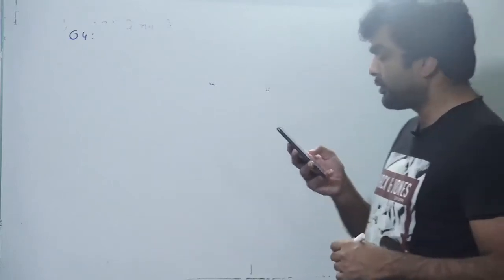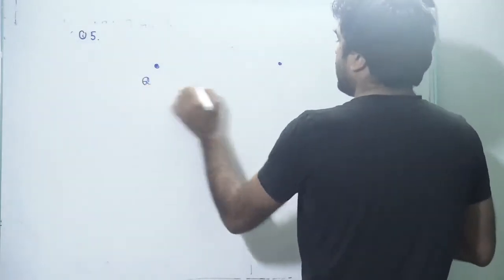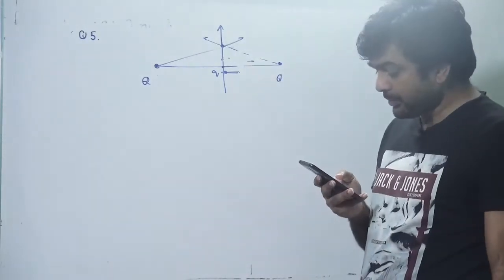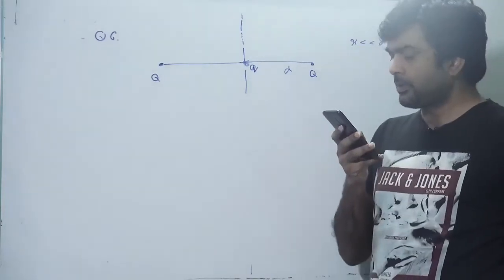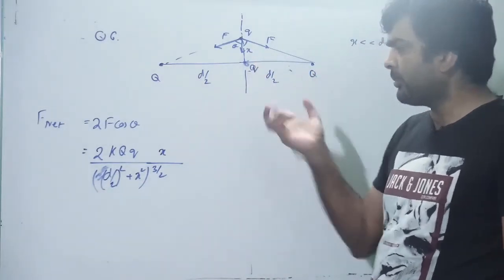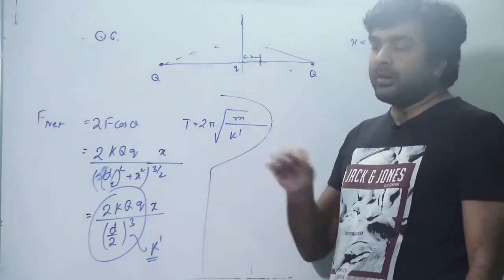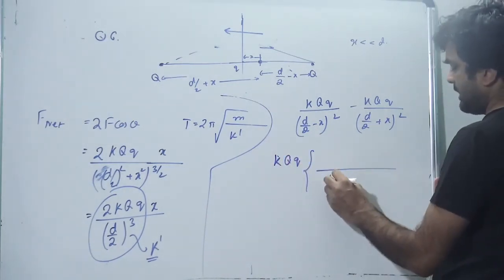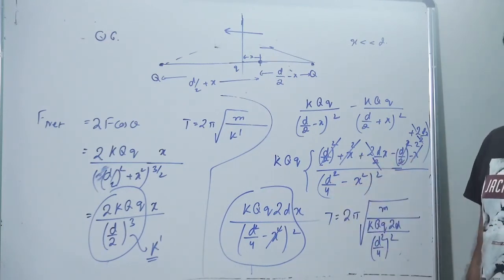Level 3: Questions 4, 5, 6 (Based on Lecture 1)